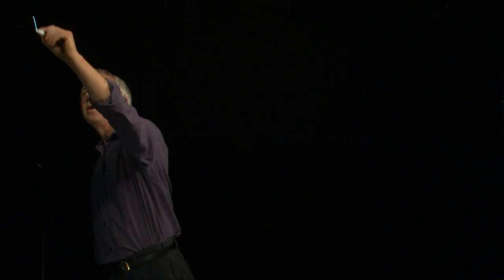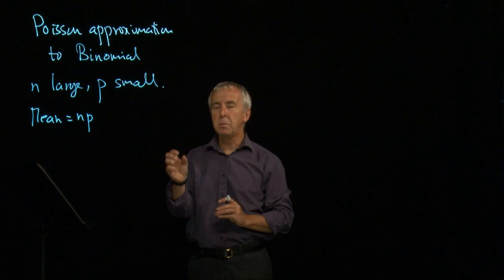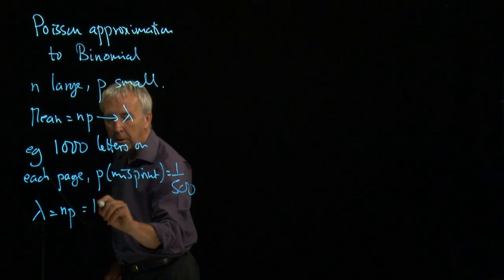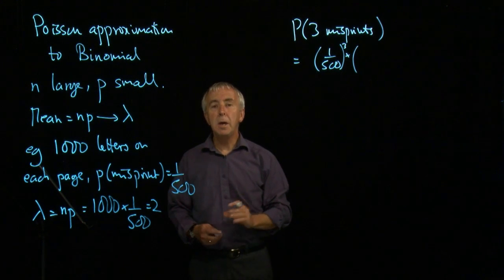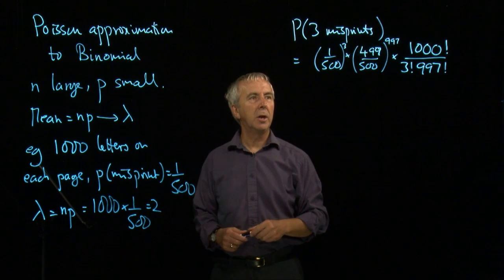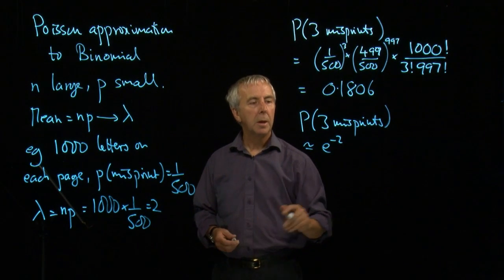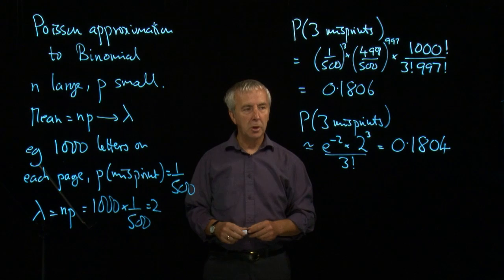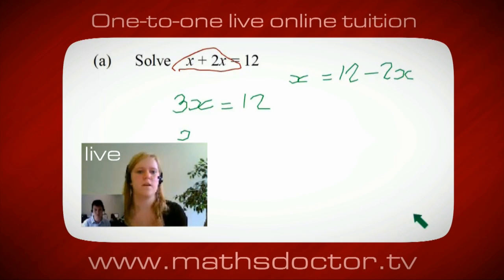A Level Statistics 2.13 The Poisson approximation to the Binomial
Statistics 2.13 The Poisson approximation to the Binomial